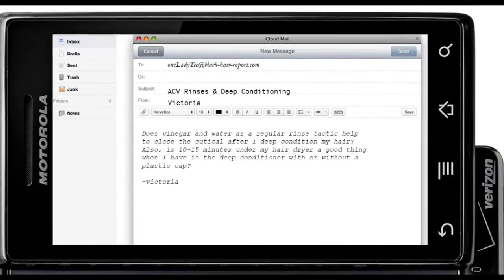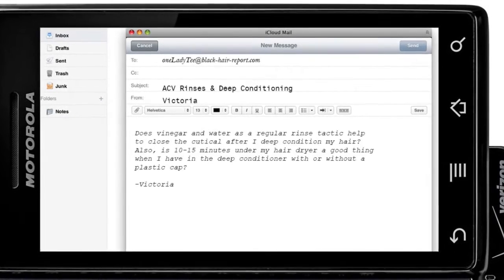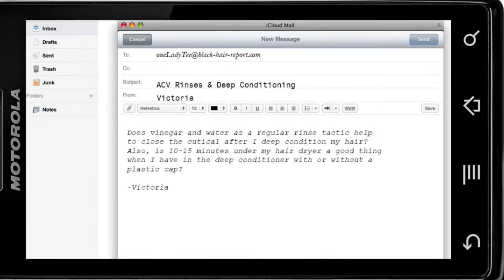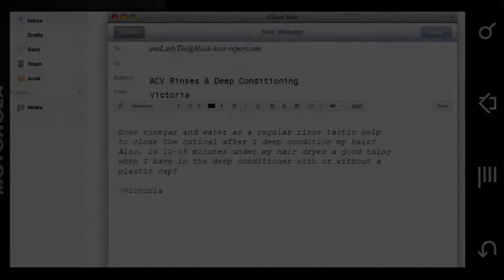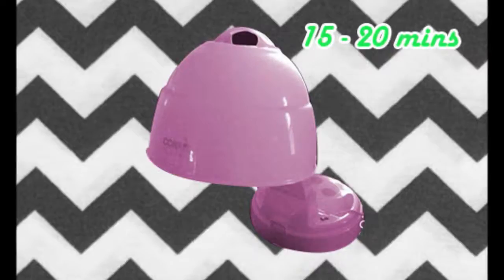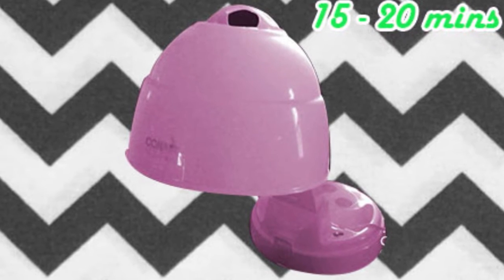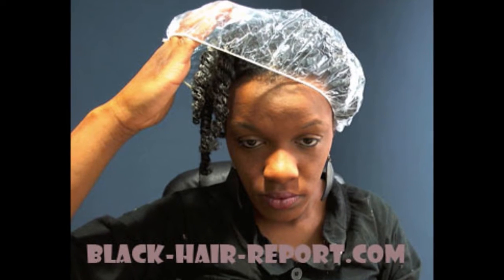Deep-Conditioning Natural Hair | Rinsing Hair With Apple Cider Vinegar | PH Balance and Black Hair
For Hair Care Info.

Hi subbies and friends,

I am answering a question from a viewer who asked about deep-conditioning and Apple Cider Vinegar rinses.

How To Deep-Condition Your Hair?

Always start with clean hair. It is important to know whether your hair is in need of a deep moisture treatment or in need of a deep protein treatment.

Once you select the conditioner, a regular conditioner can work just fine, apply it throughout your entire hair. Finally cover your hair with a plastic cap.

Next, sit under the hooded hair dryer for 15 to 20 minutes. Or, wrap  a towel around your hair for 45 minutes. Once done, head back to the sink or shower to rinse the conditioner out with cool water.

Why Is Deep-Conditioning Your Hair Important?

Deep-conditioning is a effective way to make sure that the best ingredients within your conditioner are penetrating the cuticles of your hair.

Deep-conditioning will leave your hair softer because the warm heat will open the cuticle and allow the water to go inside.

Once the hair cuticle is closed--after rinsing your natural hair with cool water and/or diluted apple cider vinegar--your hair will be soft, shiny and strong for a longer period of time.

If you have porous hair, deep-conditioning is a great way to mend a damage hair strand with protein treatments.

Which Conditioner Should Your Use To Deep-Condition?

Selecting the right conditioner for your curly natural hair will result from trail and error. Use your rinse out conditioners and see which ones leave your hair looking and feeling the best.

I like Jason, Giovanni, SheaMoisture, conditioner lines.

Should You Wear A Plastic Cap Under Hooded Hair Dryer?

Yes. Wearing a plastic cap while sitting under the hooded hair dryer is a simple way to protect your natural hair while it is conditioning. Also, it is less messy to wear a plastic cap.

Why Rinse Your Hair With Apple Cider Vinegar?

Apple Cider Vinegar has countless benefits on the body. Apple cider vinegar works great for the inside and outside of your body. Most people use acv on their hair to cleanse the scalp and hair strands. Diluted ACV works great to help close the cuticle of the hair strand. A closed hair cuticle is stronger, softer and will reflex light better (the hair will have more shine).

Does PH Balance Really Matter For Black Hair?

Using hair products with the wrong pH, such as 7 (like plain water) can make moisturizing your natural hair much more difficult than it needs to be. For example, if I were to use faucet water to moisturize my hair daily, I would literally be opening my hair cuticle and allowing it to easily lose the moisture that I added. My hair would become dry within a short time.